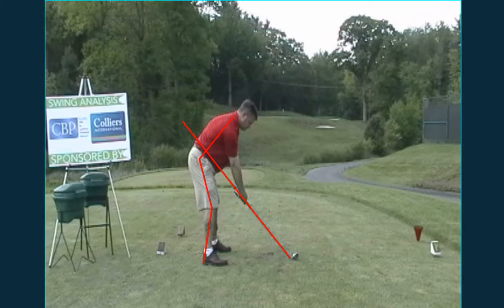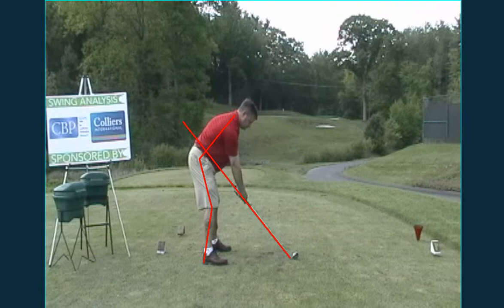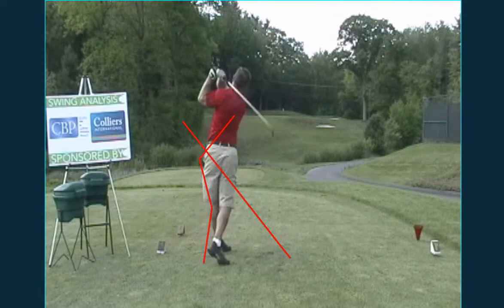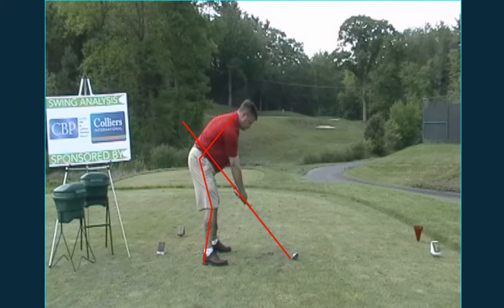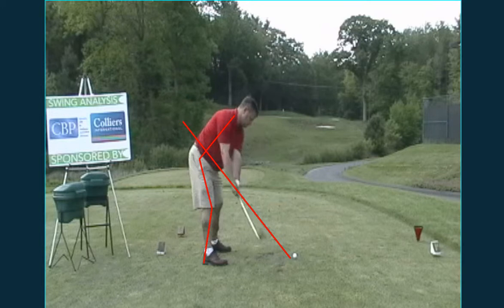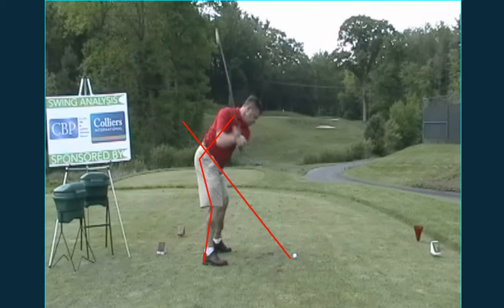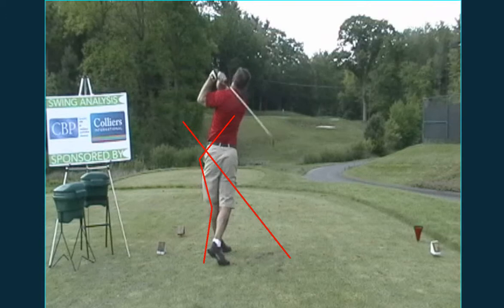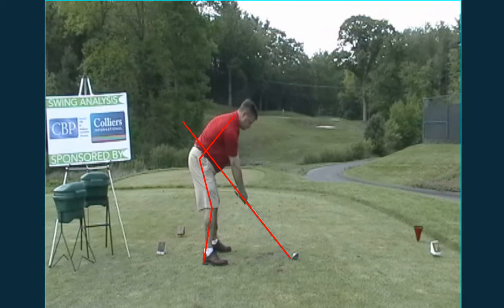CHR Golf Outing: Sean Greger